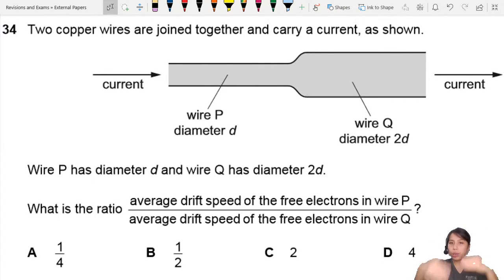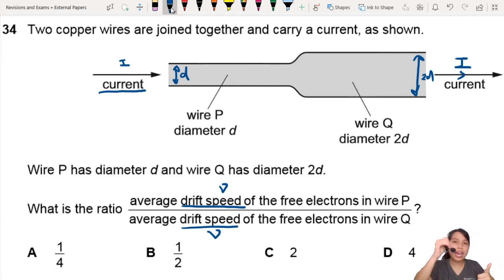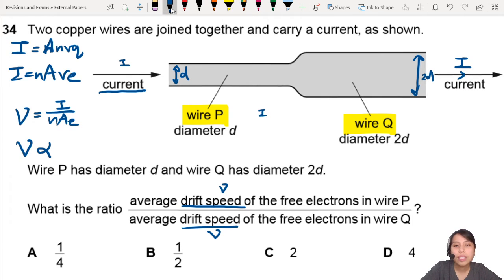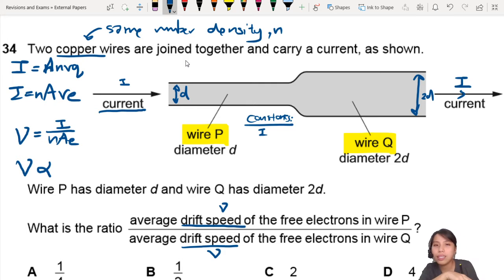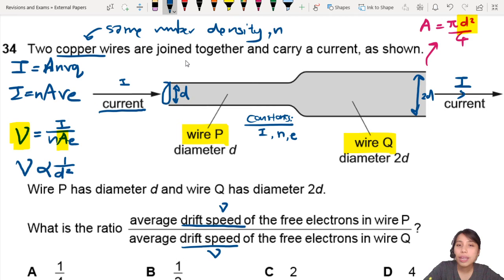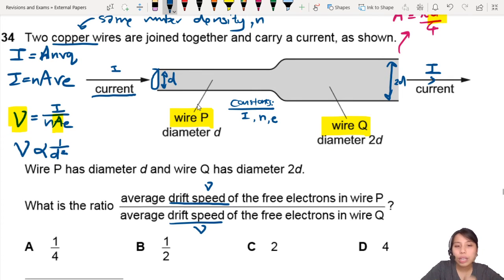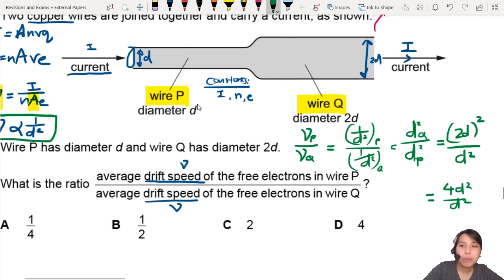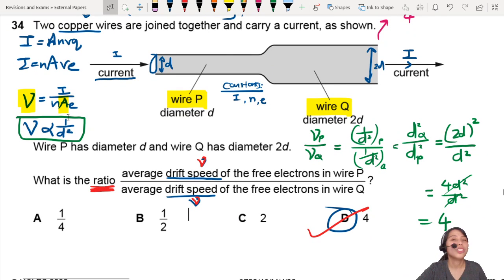MJ20 P13 Q34 Ratio of Drift Speed | May/June 2020 | CAIE A Level 9702 Physics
9702/13/M/J/20: Two copper wires are joined together and carry a current, as shown. Wire P has diameter d and wire Q has diameter 2d. What is the ratio of average drift speed of the free electrons in wire Q / average drift speed of the free electrons in wire P?

9702_s20_qp13